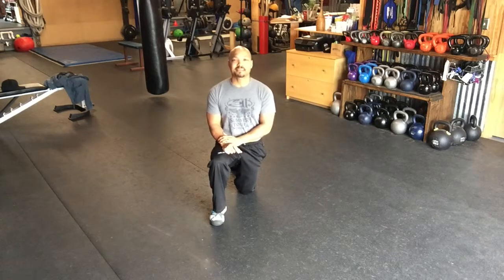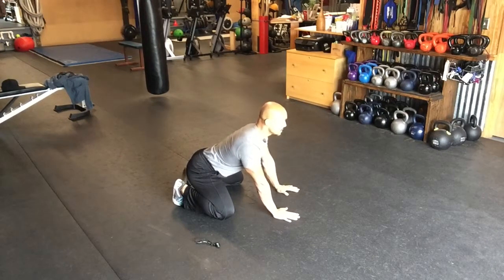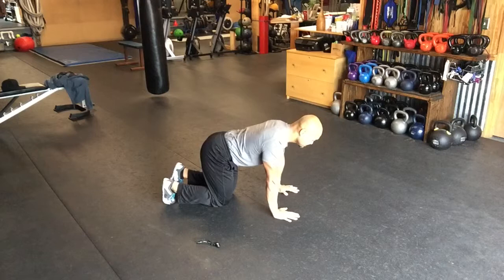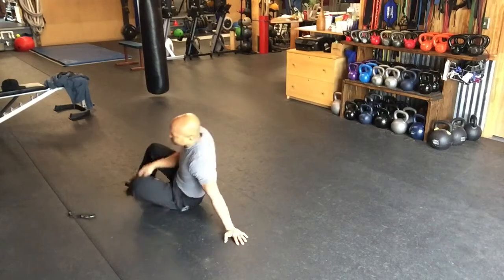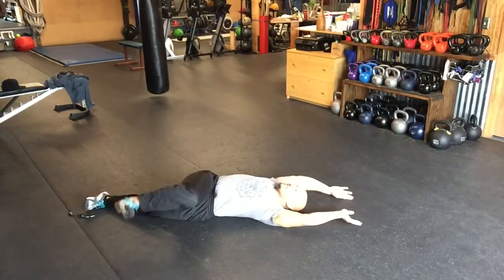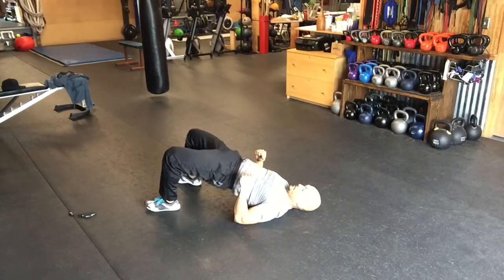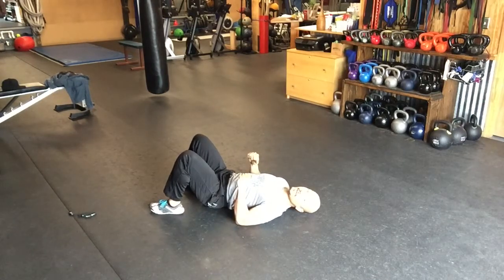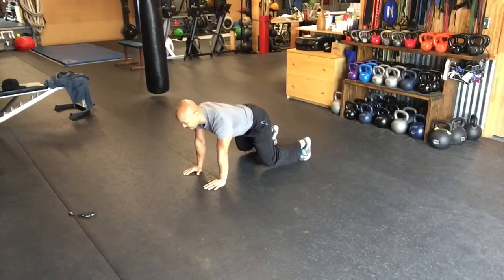Mobility for Strength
I use Original Strength resets daily to improve reflexive stability, reduce soreness, and prepare for training. Big-ups to Geoff Neupert and Tim Anderson for creating Original Strength and helping me to rediscover my potential for movement and strength!